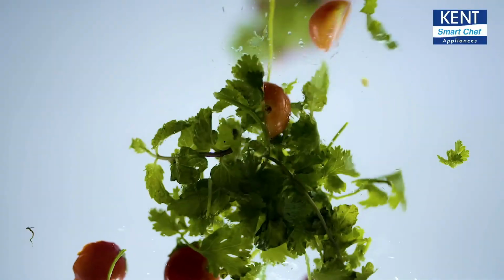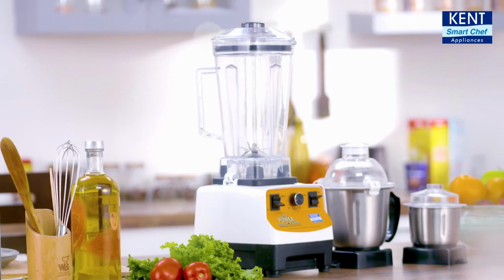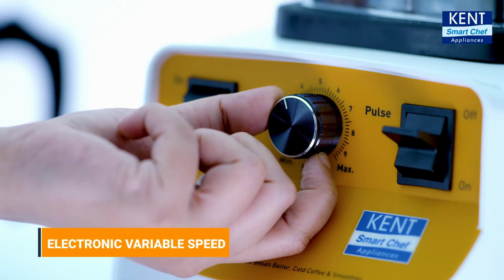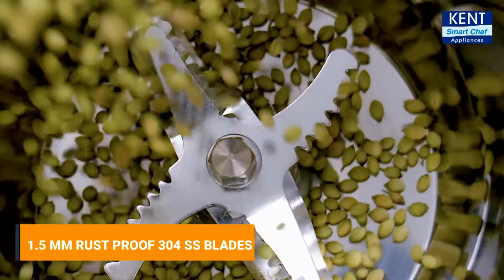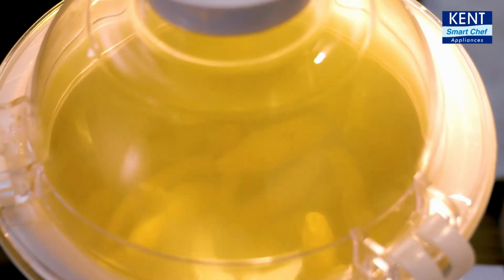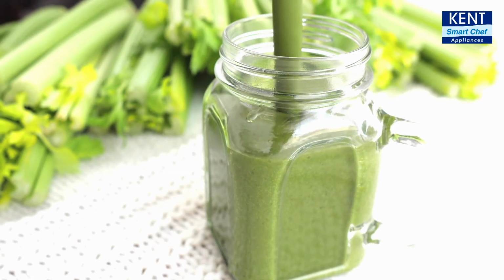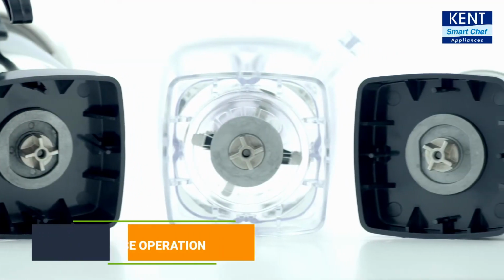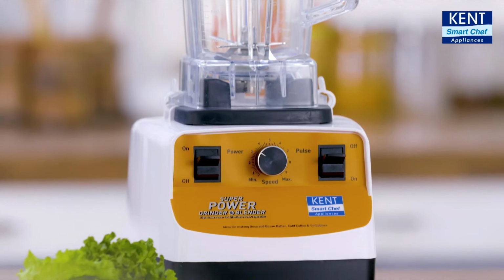KENT Super Power Grinder & Blender I High Power and Speed with Pulse Function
Now experience efficient cooking and relish mouth-watering food with the all-new KENT Super Power Grinder & Blender. The high-speed blender comprises three jars of different sizes including a BPA-free Wet blending Jar and 2SS Jars, which ensure optimal hygiene and safety while preparing your favorite dishes. The powerful device works at a variable speed of 30,000 RPM, which guarantees perfectly blended and grinded food. The smart kitchen appliance is also equipped with overheating and overcurrent protection, which safeguards the appliance from short-circuit or any other mishaps. Now prepare everything from Dosa Batter to fresh green chutney to go along with your samosa, hassle-free. It’s time to bring home the innovative KENT Super Power Grinder & Blender

The Super Power Grinder and Blender is designed with 1200W power and a copper-winded motor, which keeps the motor cool when you use the appliance constantly. The smart appliance also has a pulse function that helps in finishing quick chores. In addition to this, the smart appliance comes with a speed control switch that can help in adjusting the speed precisely and use it according to the specific ingredient or food items.

FOLLOW KENT RO SYSTEMS LTD ON SOCIAL MEDIA ACCOUNTS!